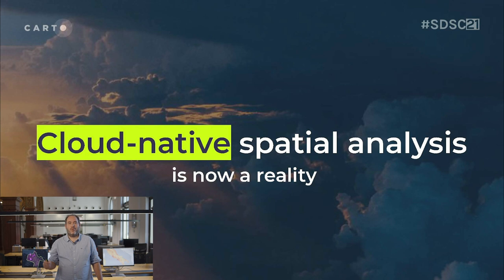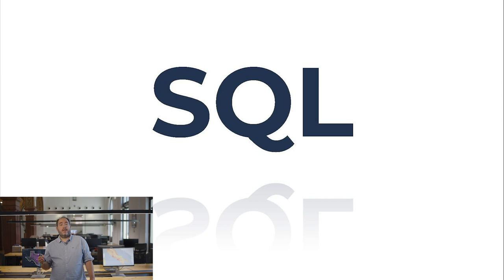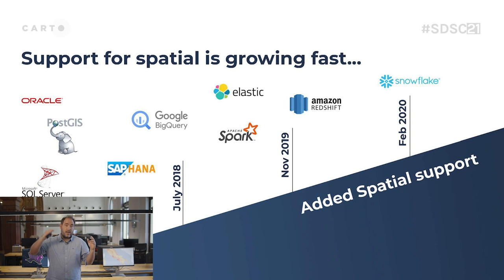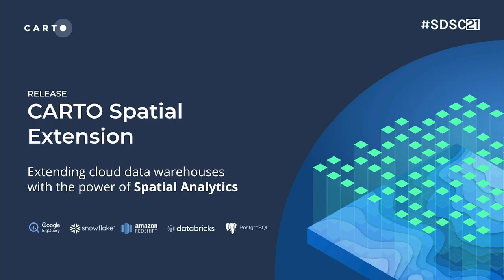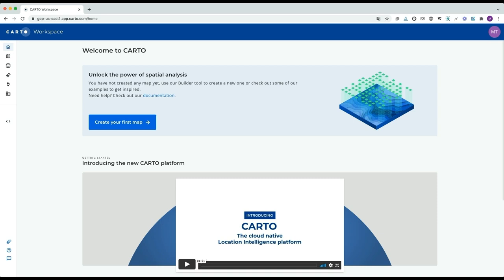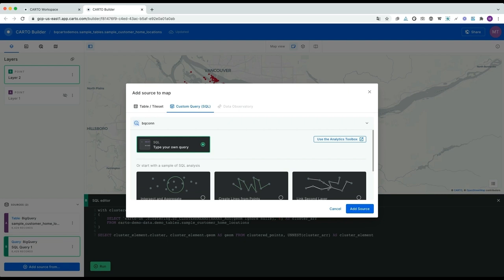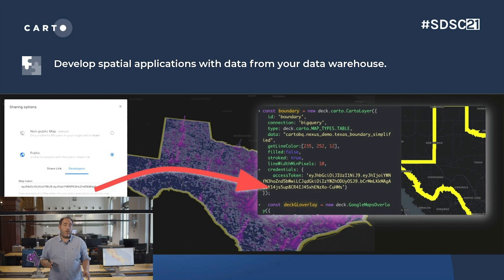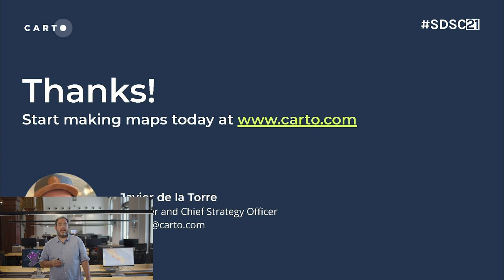The Rise of Spatial SQL | Javier de la Torre | Founder & CSO of CARTO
Javier de la Torre, Founder and CSO of CARTO, shares his vision for the future of spatial analytics, outlining the key benefits of a cloud native approach and the rise of SQL as the universal interface for geospatial workloads. Margara Tejera, Product Manager at CARTO, also walks us through a demo of CARTO's Spatial Extension which brings advanced spatial analysis and visualization capabilities to the leading cloud data platforms.

Javier Pérez Trufero, VP of Product at CARTO, handles product related questions from event attendees.